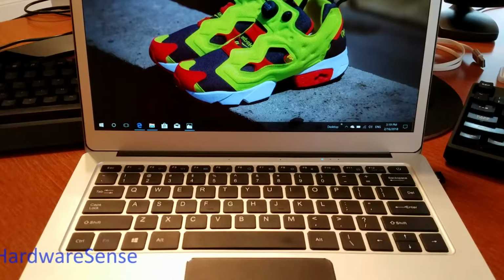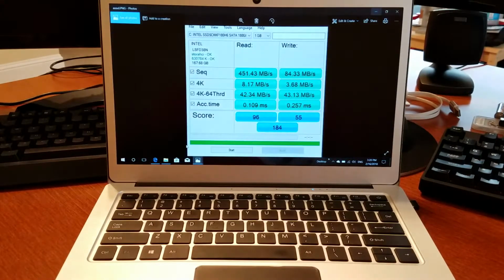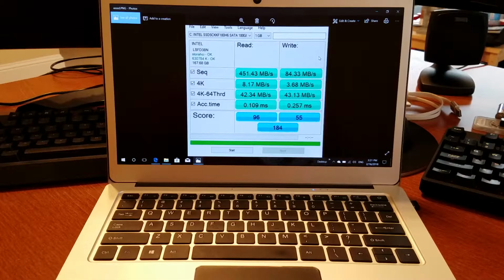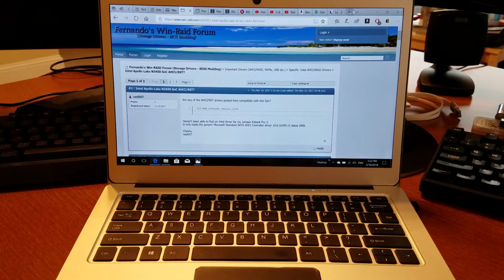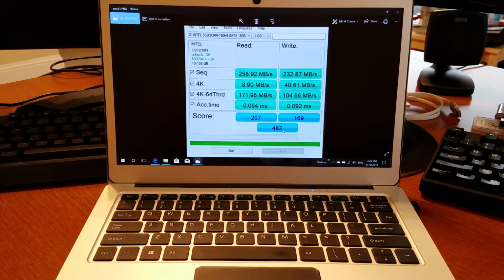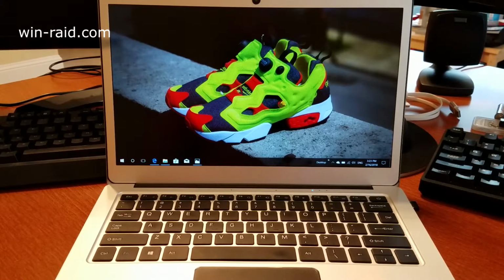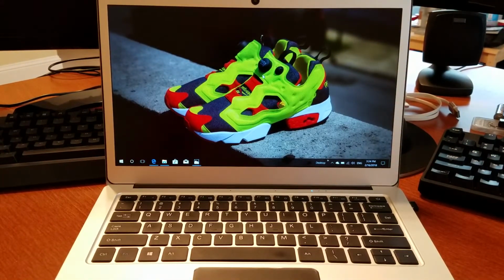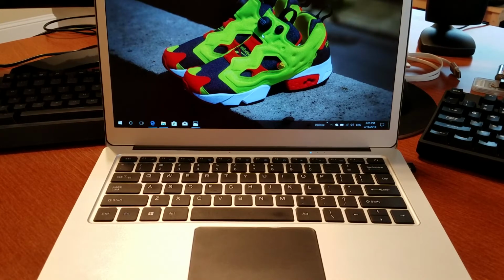Jumper EZBook 3 Pro Wireless AC - M.2 SSD - Optimizations!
So I bought the Jumper EZBook Pro 3 about 6 months ago and finally decided to upgrade the m.2 SSD to a higher capacity, I found a good deal on a Intel 5400s 180GB drive and purchased it, but being twice as long as the permitted size, I had to do some DYI modifications. It was all super easy and fast and took me less then 20 minutes with a Dremel tool and some electrical tape, I was good to go.

Now that you have performed the mod, and you fire up the laptop, some of you will notice that your newly installed and faster SSD is not performing as expected. Now there is reason for that and this is the fact that Windows is installing a very old AHCI/RST drivers, dated way back in 2016, but fear not, Dieter (AKA Fernando) from Win-Raid forum has digitally signed a much newer version of the driver that is compatible with Intel's Apollo Lake n3450, and if you follow his detailed instructions on the thread, again you will have one very consistent and fast drive. Huge thank you to Dieter for this mod, really helped a lot of people out there, and the Jumper EZBook 3 Pro, continues to be a great buy and great little computer!